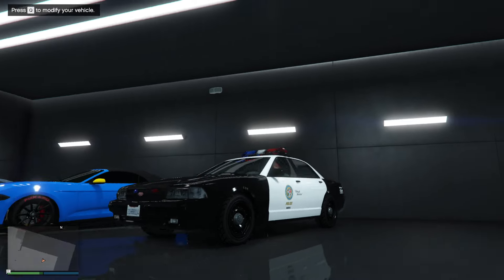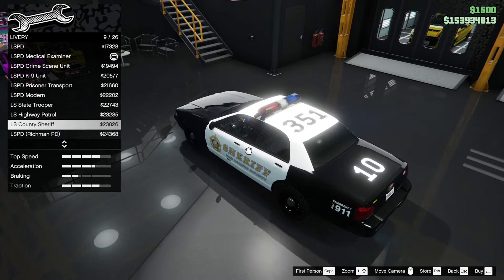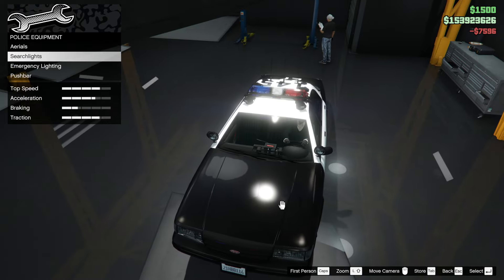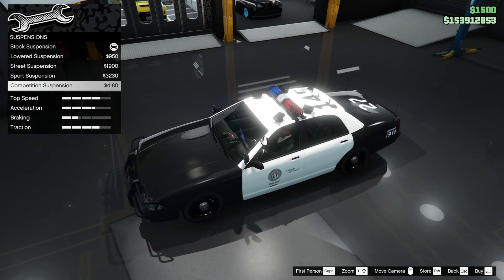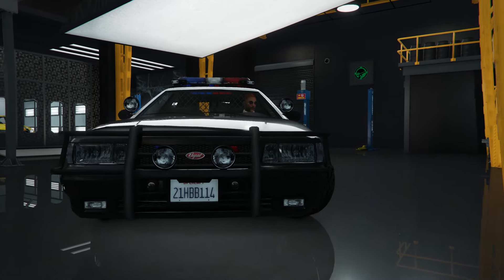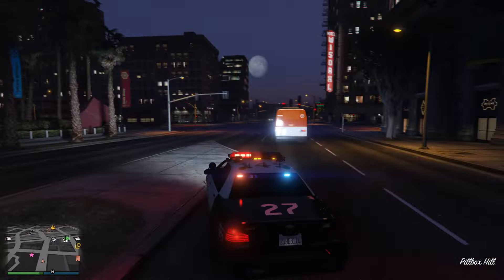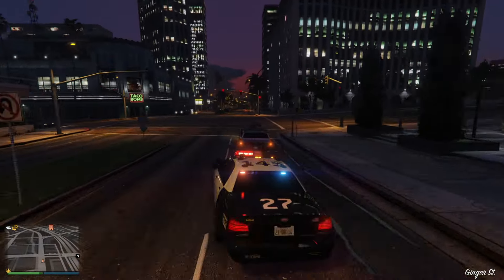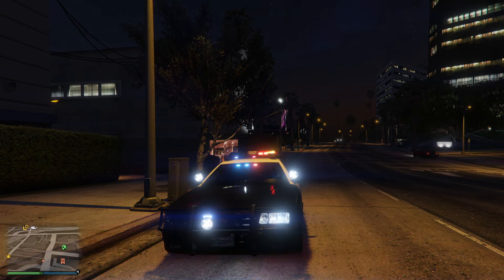GTA Review | NEW Stanier Police Cruiser | Chop Shop DLC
We finally get a police car to store in our garage and it cant do proper police work, whats all that about? Ah the Stanier Le Cruiser from warstock
0:00 intro
0:20 custom
4:48 Drive